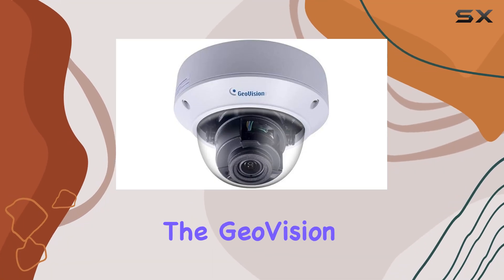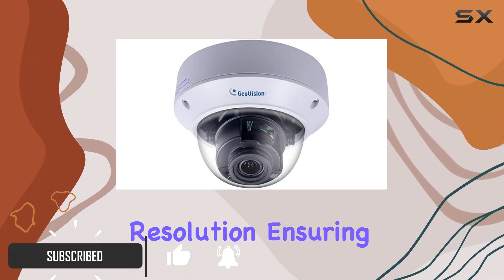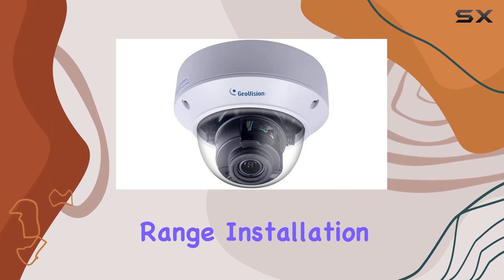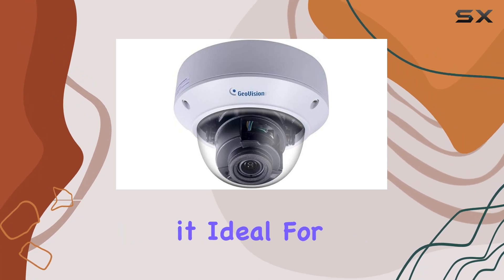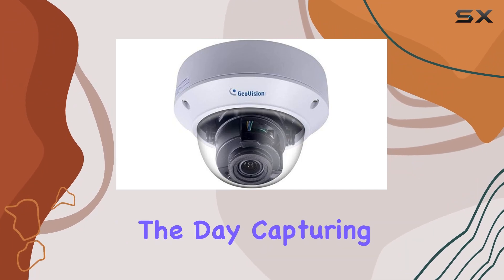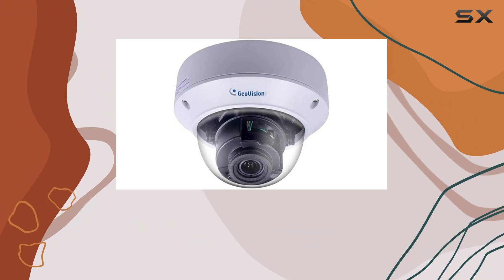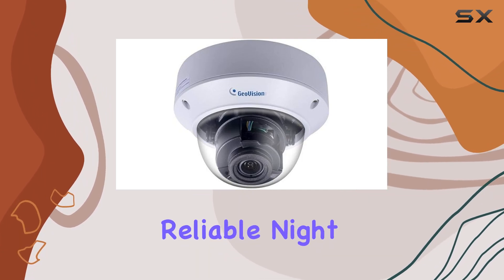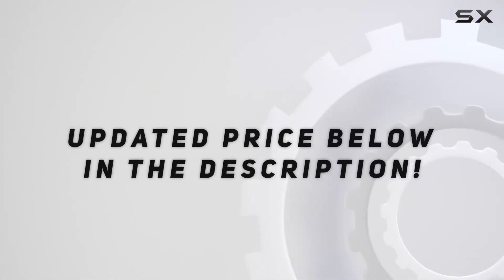GeoVision GV-TVD8710 8MP HD Network Camera - Best Outdoor Surveillance Dome?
0:00 Intro
0:06 Review

Things that we mentioned in this video:
GeoVision GV-TVD8710 8 Megapixel : B085M8KM32